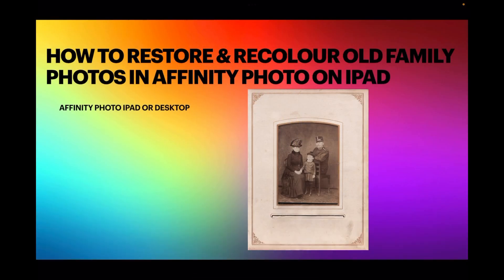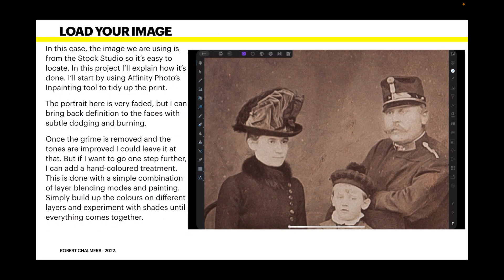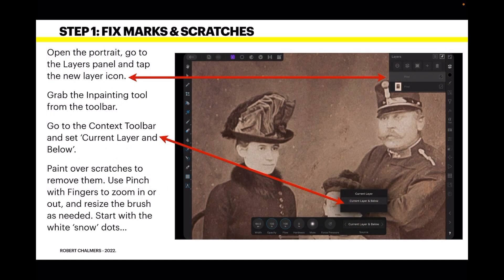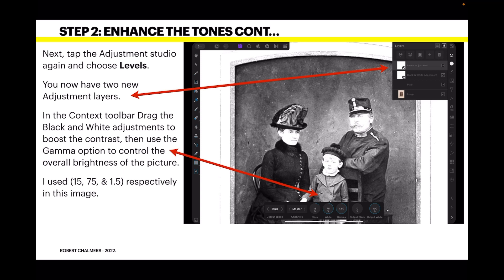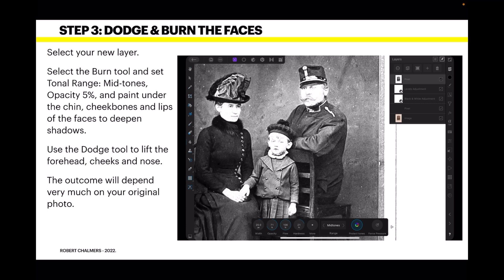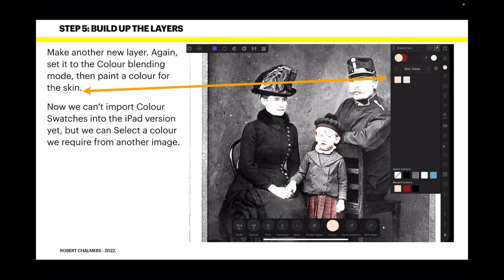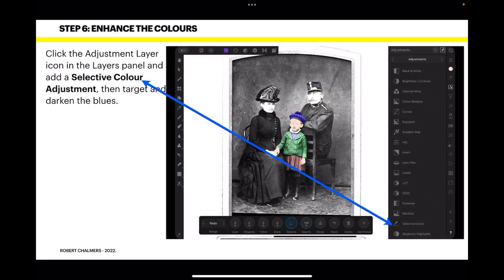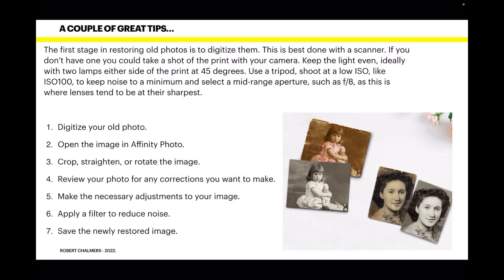How To Restore & Recolour Old Family Photos In Affinity Photo On iPad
How To Restore & Recolour Old Family Photos In Affinity Photo On iPad. The first stage in restoring old photos is to digitize them. This is best done with a scanner. If you don’t have one you could take a shot of the print with your camera. Keep the light even, ideally with two lamps either side of the print at 45 degrees. Use a tripod, shoot at a low ISO, like ISO100, to keep noise to a minimum and select a mid-range aperture, such as f/8, as this is where lenses tend to be at their sharpest.

Fonts:
○ FONT BUNDLES COLLECTION: